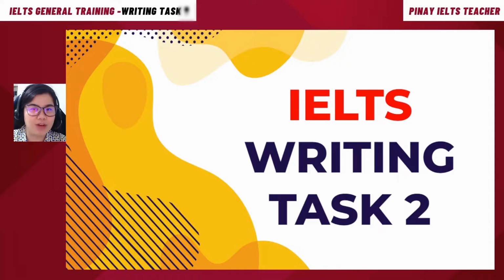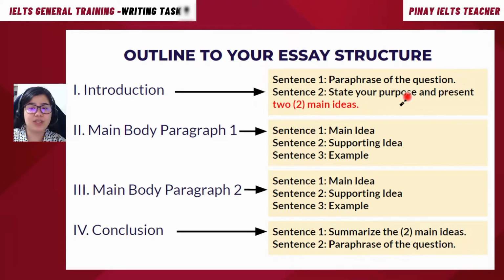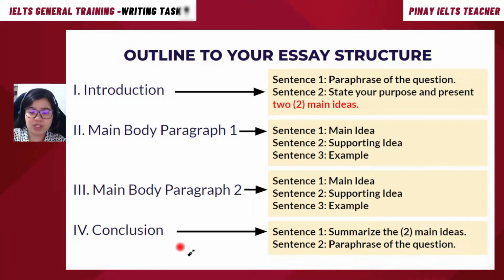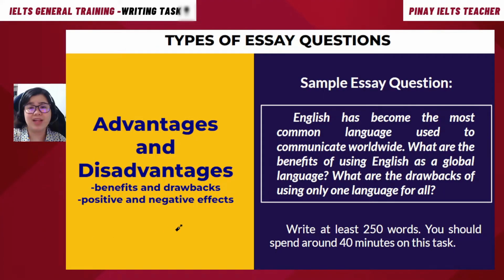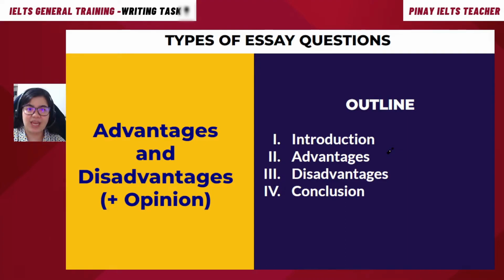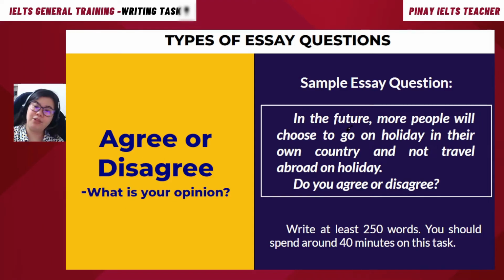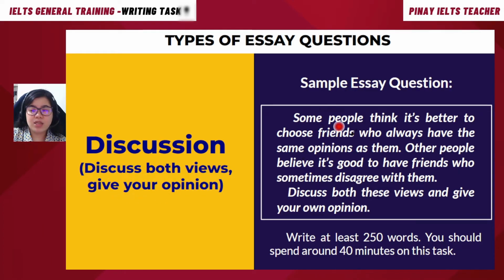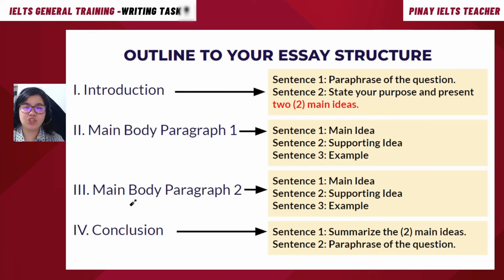IELTS WRITING TASK 2 TYPES OF ESSAY + ESSAY OUTLINE